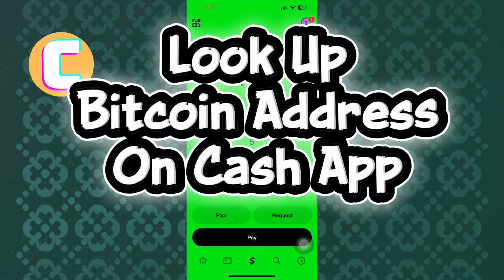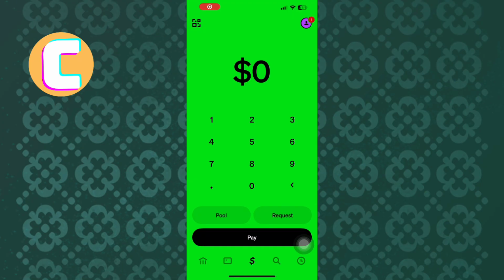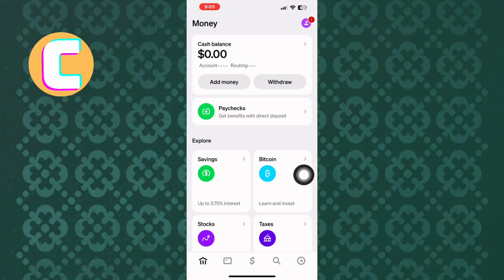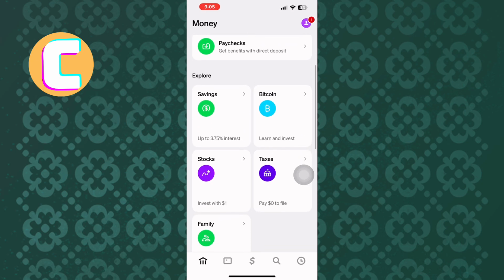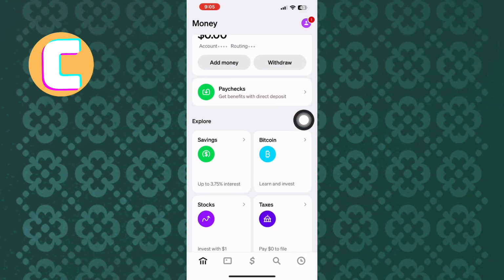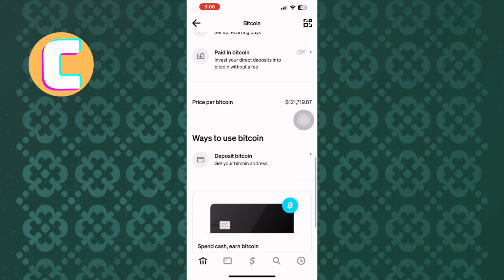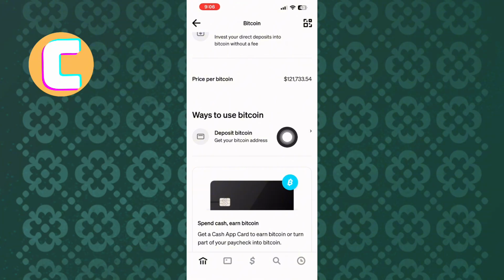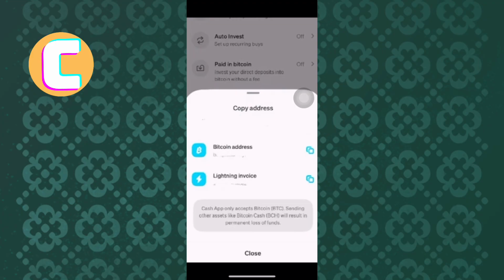How To Look Up Bitcoin Address On Cash App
In this tutorial I will show you How To Look Up Bitcoin Address On Cash App